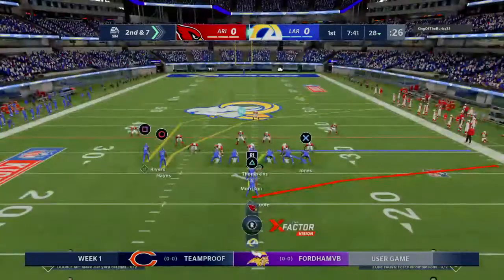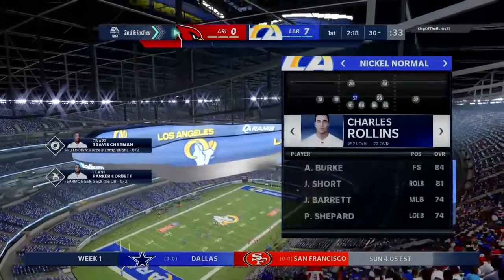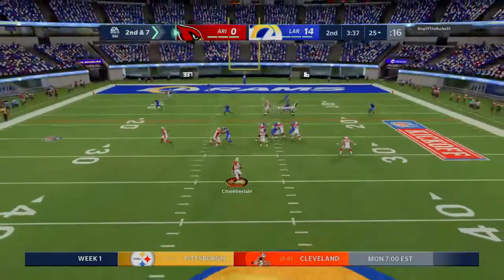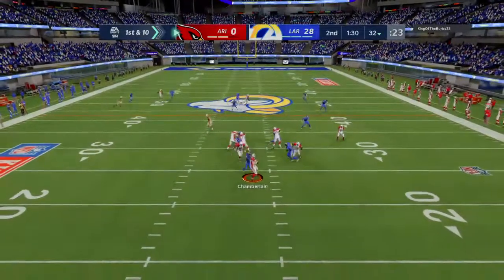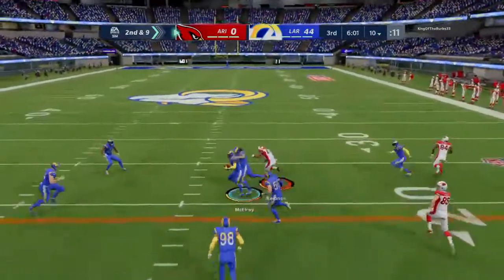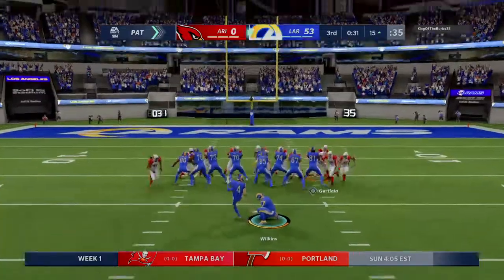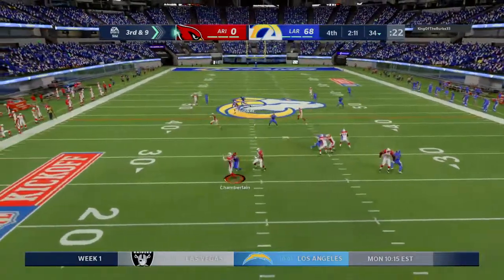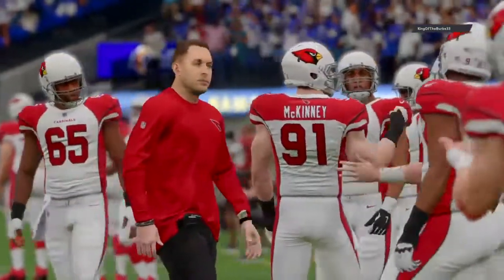EDMMadHatter81's Live PS4 Broadcast